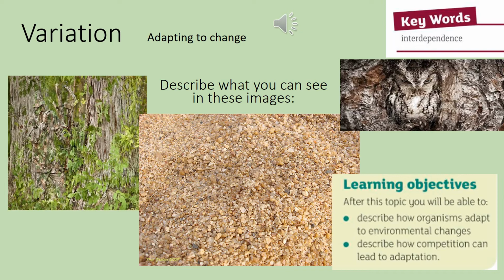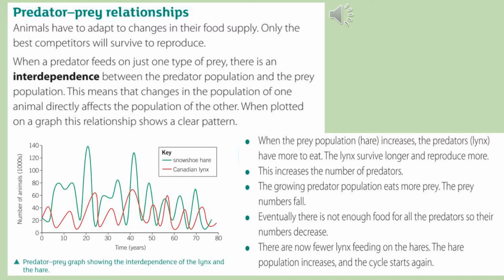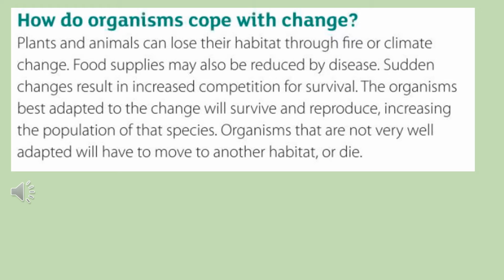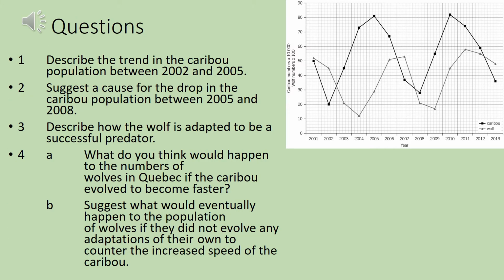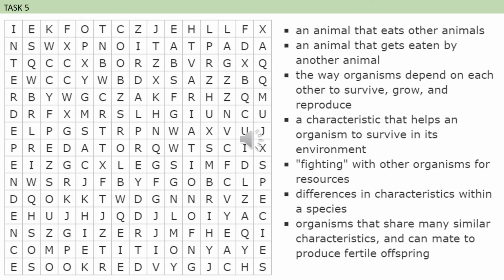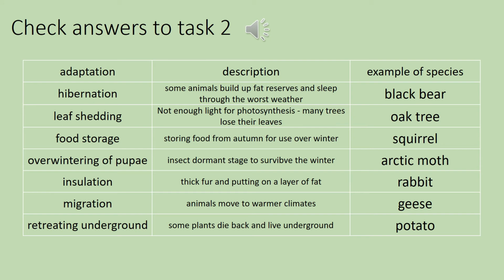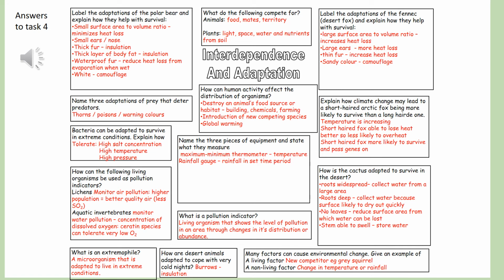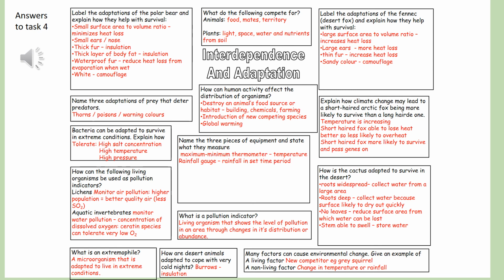Knole Academy | Science | KN & EM Lesson 27 Year 8 | Week 7 | Adapting to Change